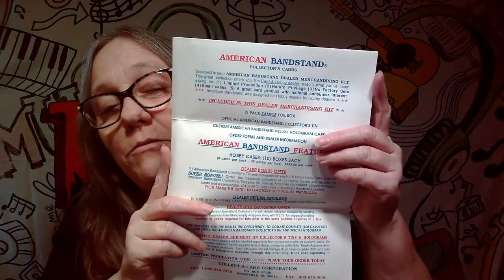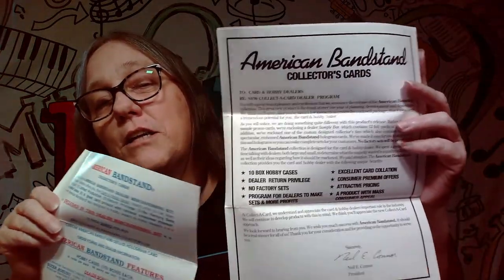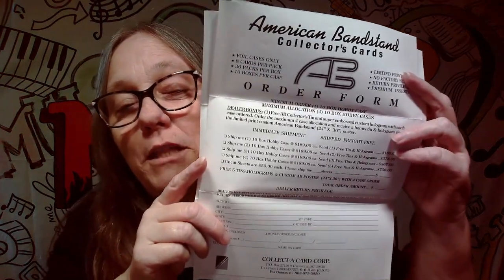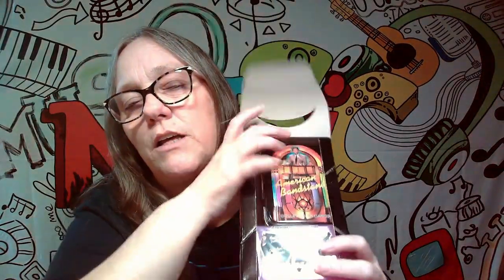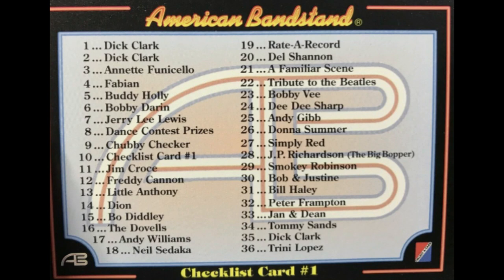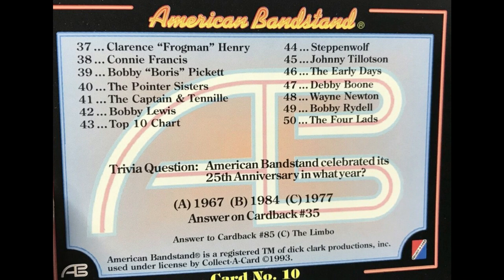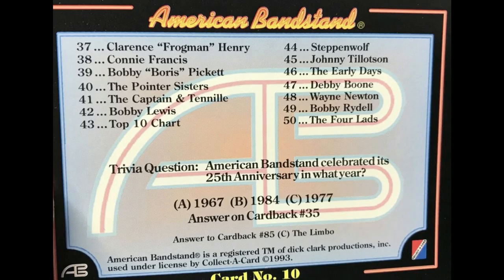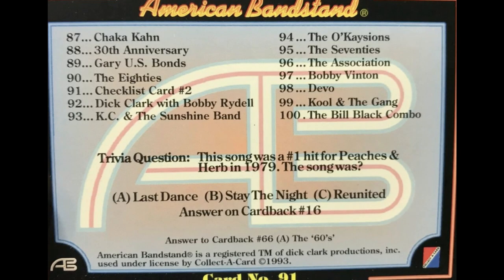MAMA J RIPS Retro American Bandstand Cards from 1993 (Dick Clark, Rock n Roll, Disco, R&B) PART 1